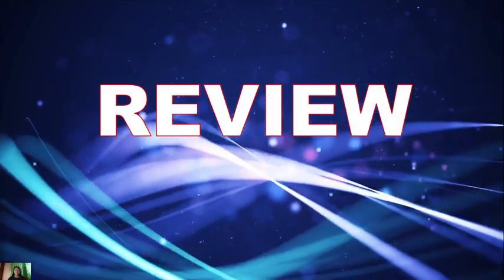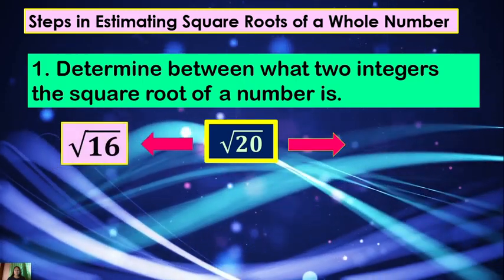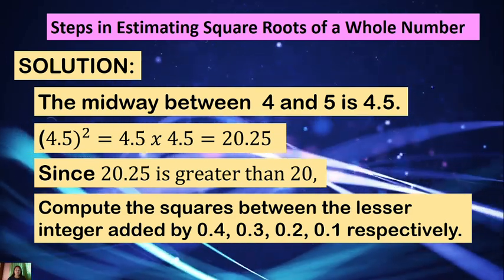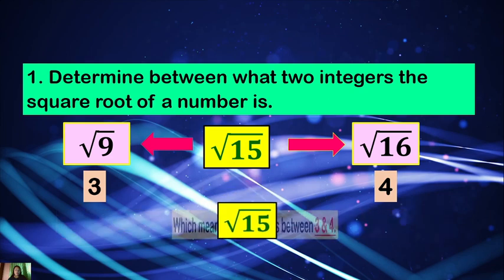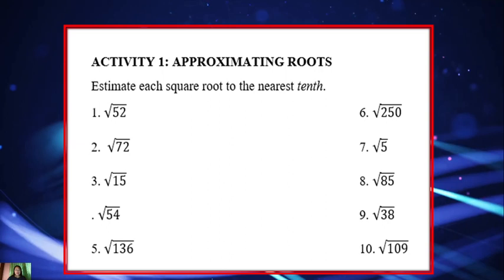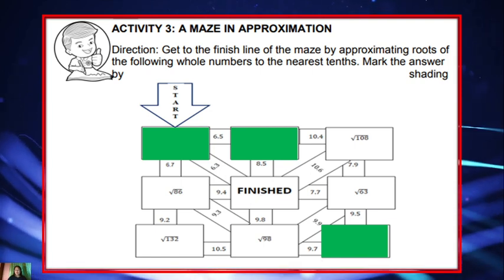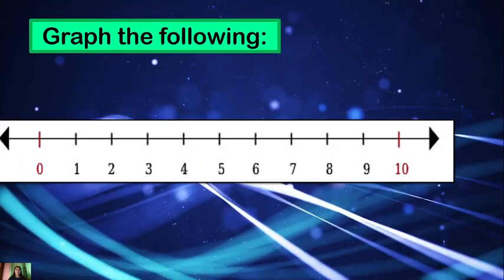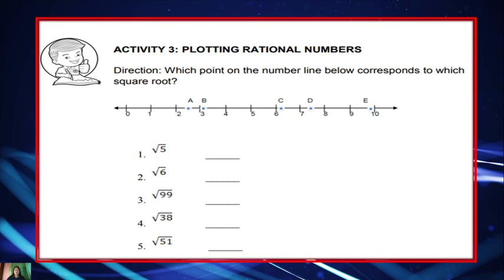Estimate and Plot Square Root of a Number to the Nearest Tenth (Week 7)